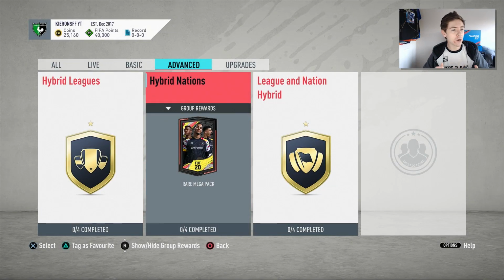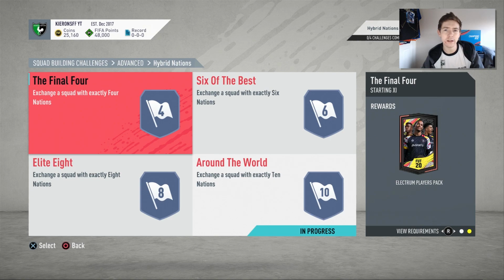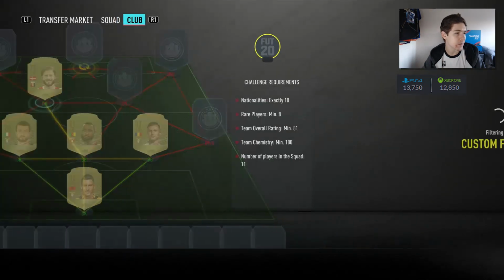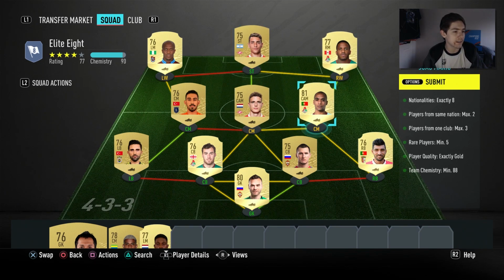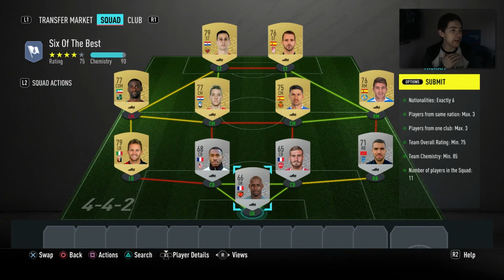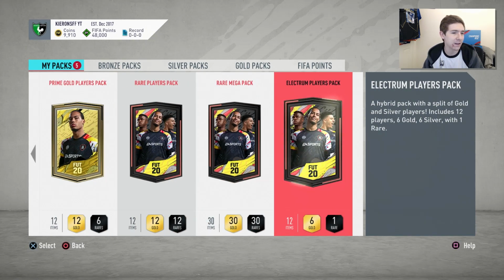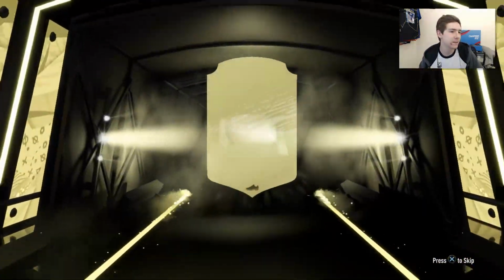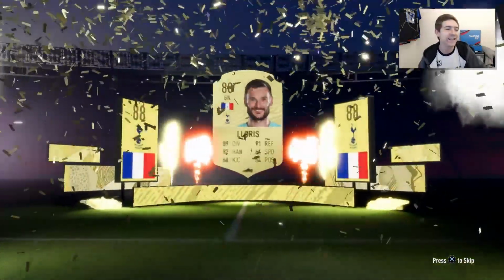FIFA 20 Hybrid Nations SBC CHEAPEST SOLUTION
FIFA 20 HYBRID NATIONS SBC COMPLETED, CHEAPEST SOLUTION, FIFA 20 Squad Building Challenge, in this video we finish the hybrid nations sbc 's and open the packs! Will we make profit? Have you done these SBCS? Did you know this set does NOT require loyalty?

The Hybrid Nations SBC consisists of; The Final Four, Six of the Best, Elite Eight, Around the World